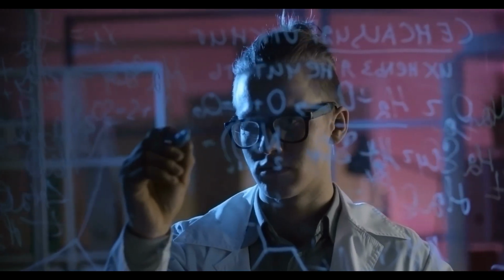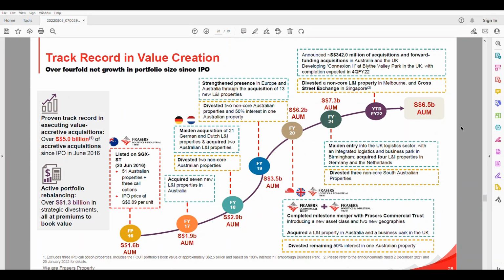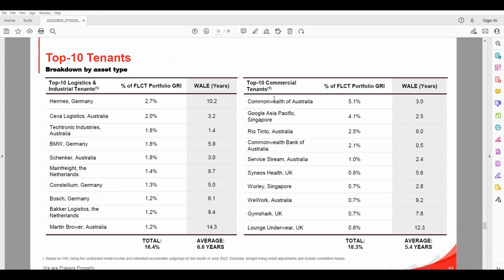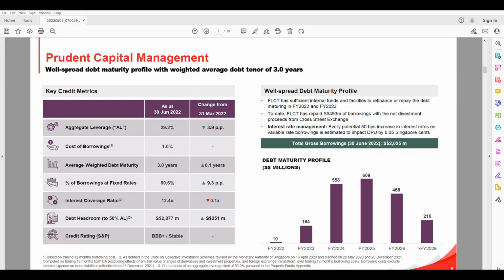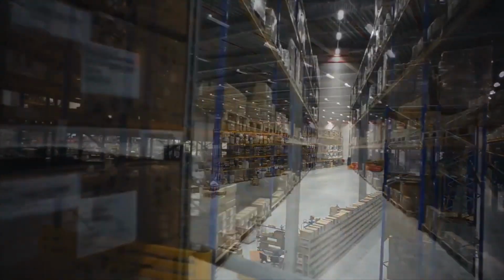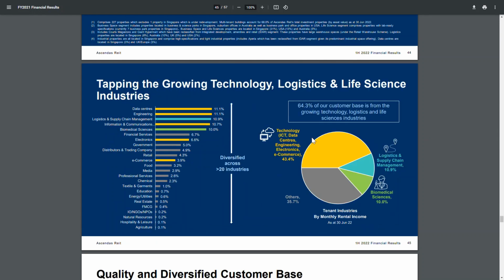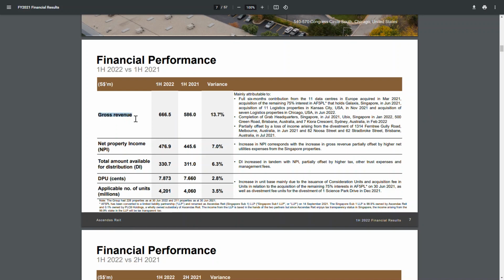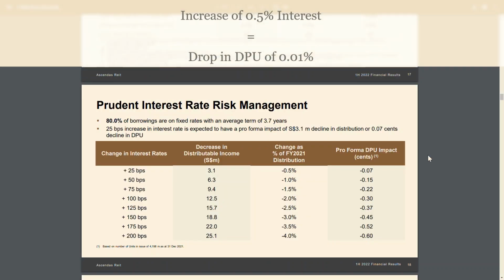Stable Reits for Dividend that beats inflation and retirement PART 2 (Ascendas, Fraser L&C)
Finding stable and reliable reits that can keep for the long run is definitely important and some are very attractive that can be kept as alternative to your CPF investment.

0:00 Fraser L&C Trust
1:11 Portfolio(Fraser L&C)
5:00 Debt(Fraser L&C)
6:50 Ascendas Reit
7:30 Portfolio(Ascendas)
9:28 Financials(Ascendas)
10:24 Debts(Ascendas)